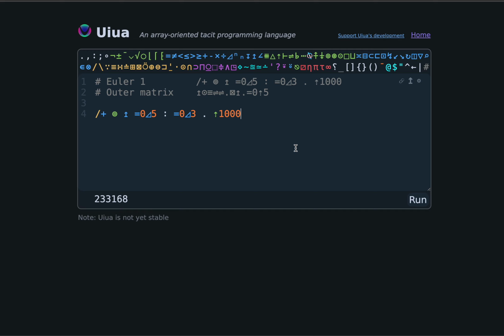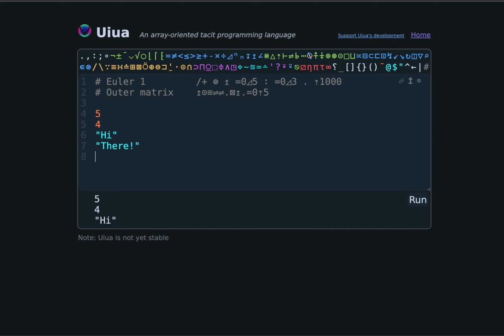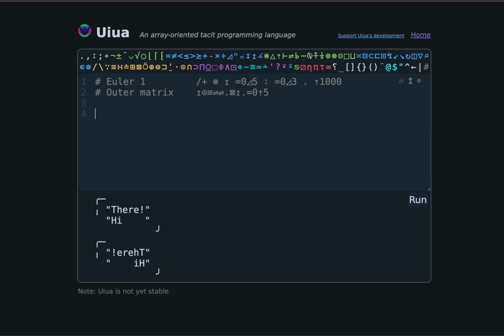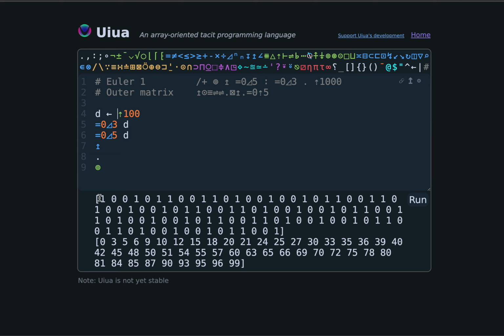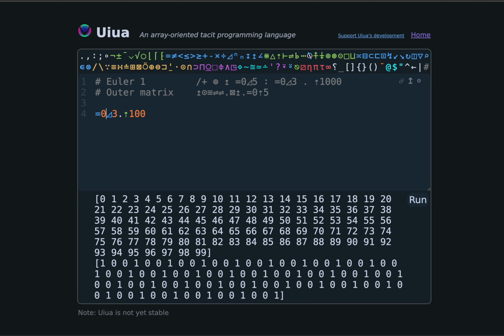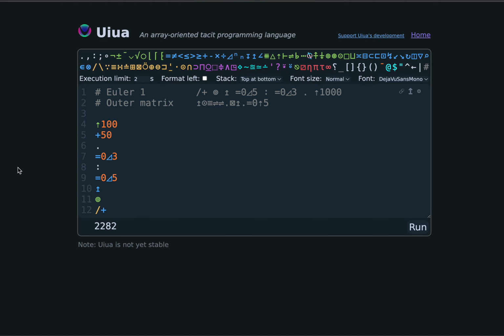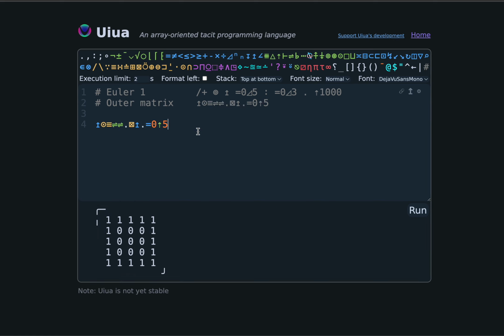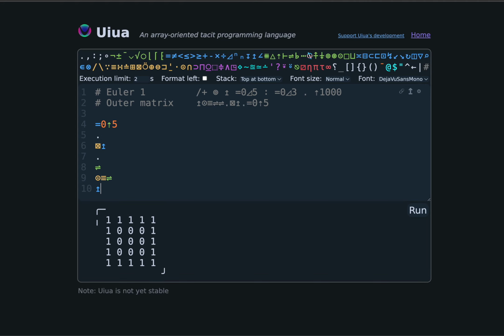Uiua for absolute beginners #1 (Oct 2023)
Uiua is a very cool modern programming language, but it is completely inscrutable to most programmers.

Here we look at two problems.
(1) Project Euler problem 1: sum of all natural numbers less than 1000 that are divisible by 3 and/or 5.
(2) Create an outer matrix of zeros and ones.

Could you do something truly useful with this language? I'm not the one to ask. But you can have fun playing with it. It has an excellent website (uiua.org) and there are some good videos by code_report and yernab on YouTube. Those videos demonstrate much greater expertise than I do. They are fun to watch but can be hard to follow. This video right here assumes the watcher has no idea, because that is roughly where I'm at!

Note the the language is undergoing very active development, so it is very possible that the code here, written in October 2023, will not work at some time in the future.